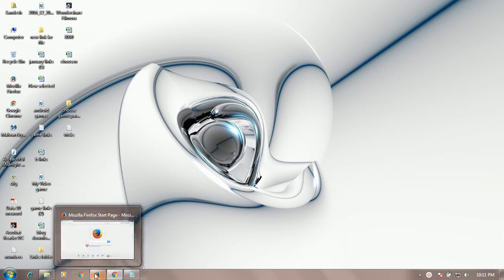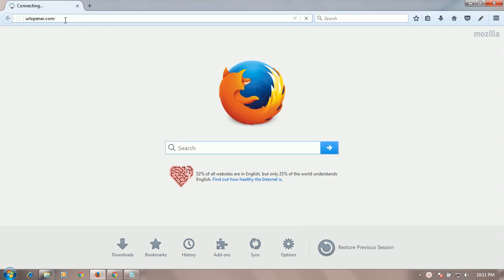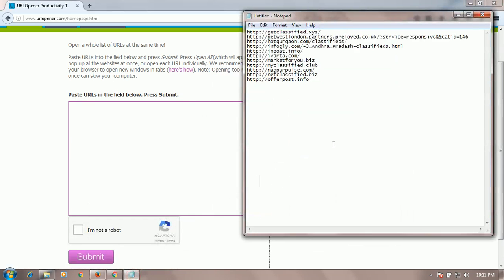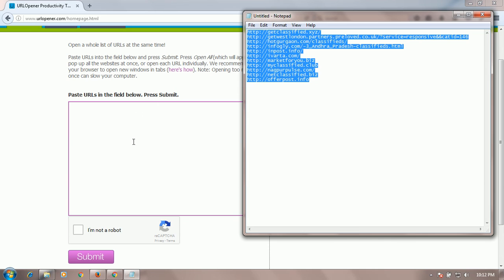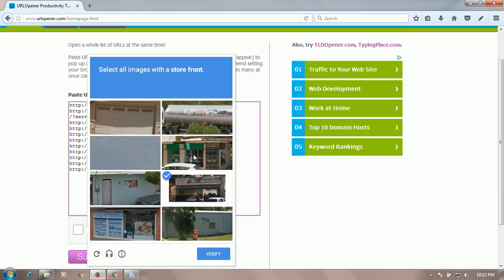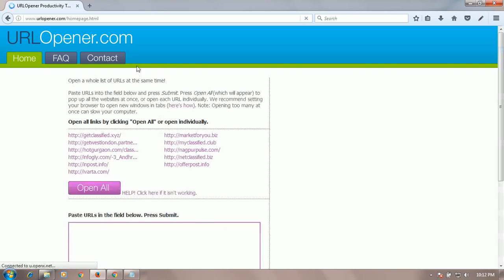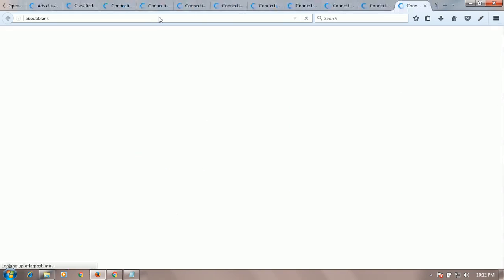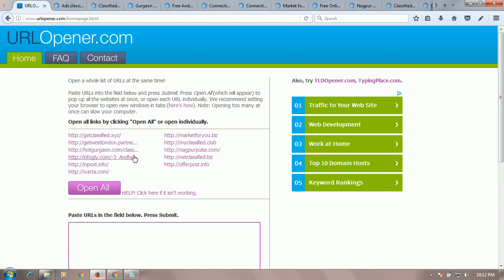How to open multiple links at same time